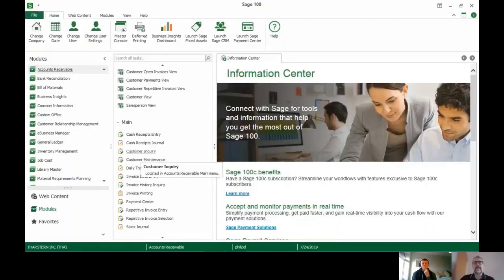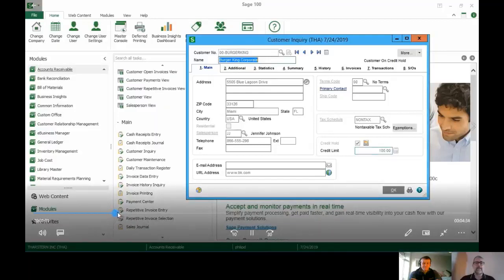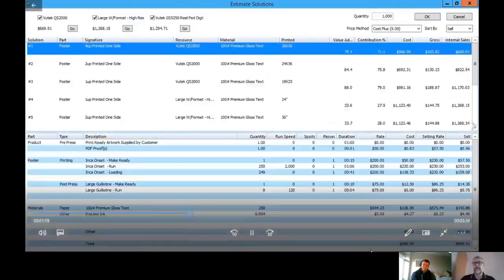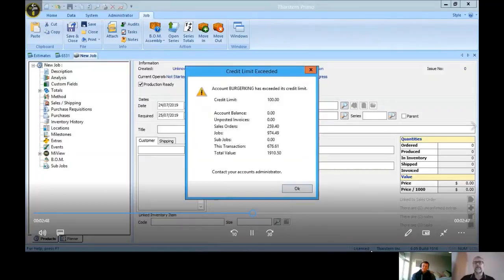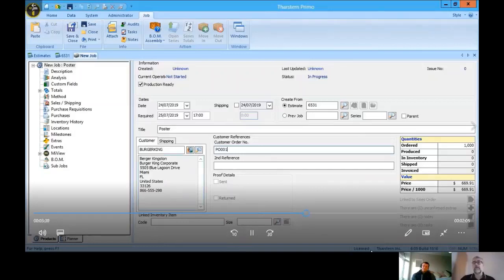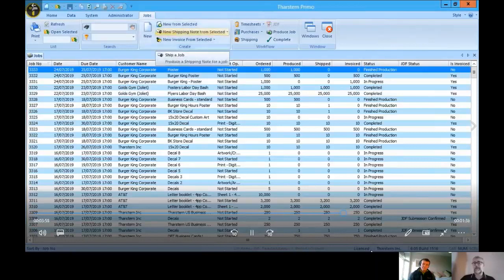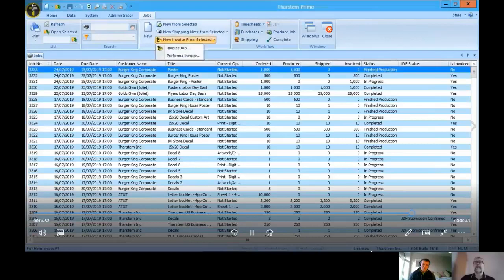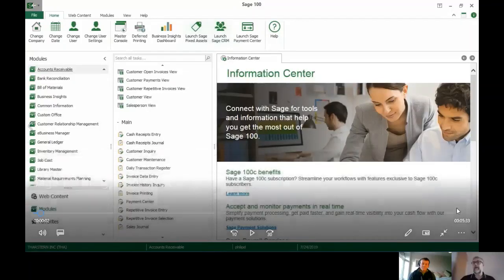Make sure jobs don't get shipped to customers who've exceeded their credit limit | Tharstern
Tharstern Techchat // Ross and Phil look at how you can effectively communicate to other departments that a customer is on stop or have exceeded their credit limit and how to put on the brakes before it's too late.

Timeline

0:00 Introduction
1:26 Checking if customers have exceeded credit limit or are on-stop with Sage 100
2:34 Raising an estimate
3:30 Creating the job
4:50 Transferring customers and vendors to/from the accounts package
5:13 Shipping
5:49 Raising a sales order
6:09 Raising an invoice
2:38 Summary
7:33 Outro